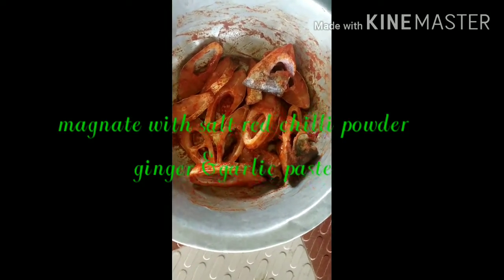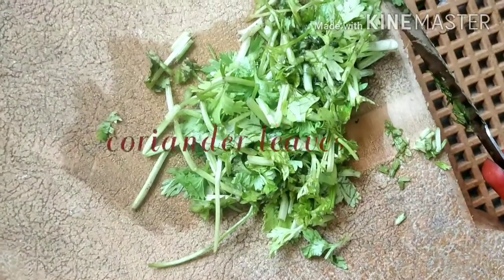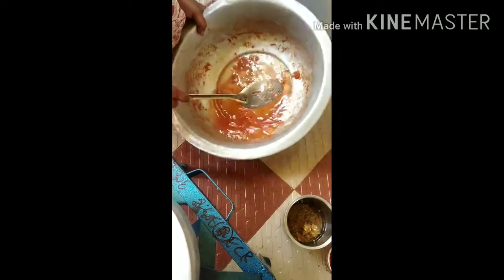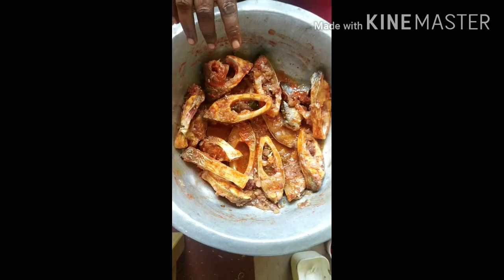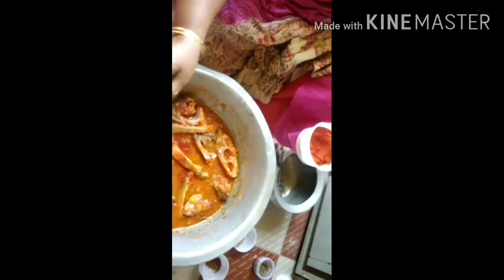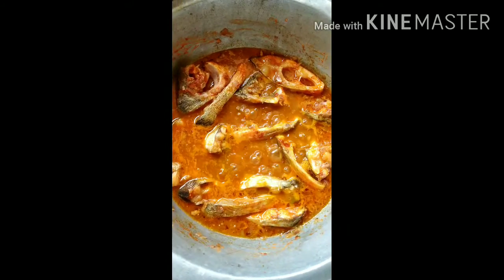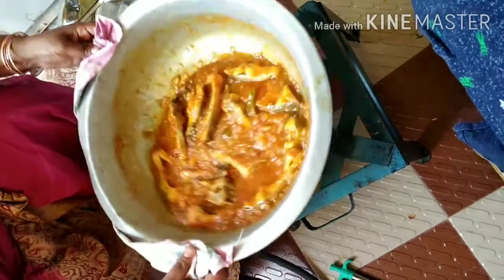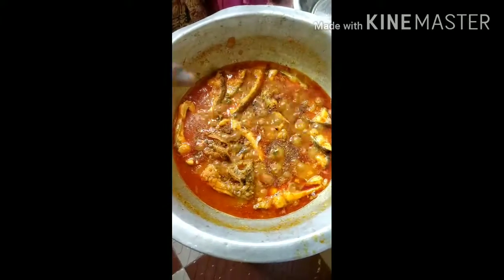అమ్మచేతి //చేపలపులుసు// mana village style lo adiripoendhi//PriyaHomelyThoughts😋😋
Hi Friends today i showng u tasty village style fish pulusu .it is very easy to make with simple ingrediants like fish,onions;gingergarlic paste,green chillies,tumeric,tamarind,garammasala,salt,coriander leaves,

PREPARATION:-First we have to wash fish cleanly and add SPICES LIKE SALT, RED CHILLI POWDER ,GARAM MASALA TUMERIC and maginate for 2hours on the flame keep the pan and add oil then onions and chilles are fried then we have to add maginated fish pieaces then add salt red chilli powder and tamarind water(Tamarind should soak in water before 1hour)cook for 15min at last add garam masala and coriander leaves then tasty fish pulusu ready to eat